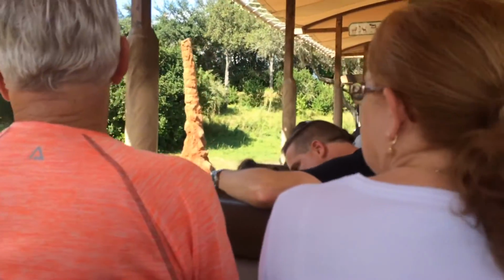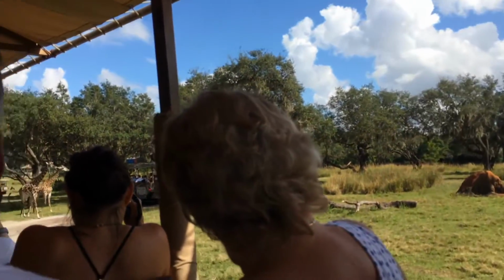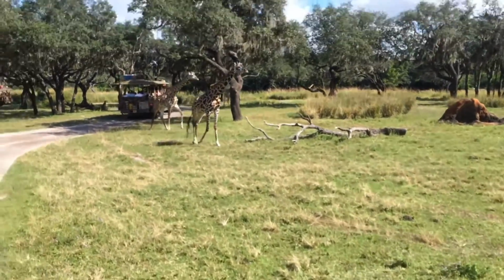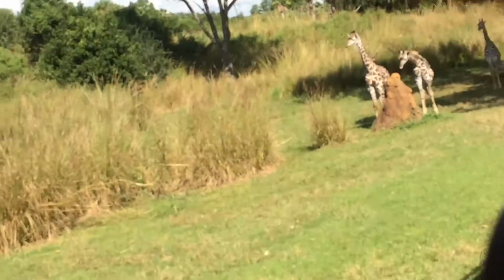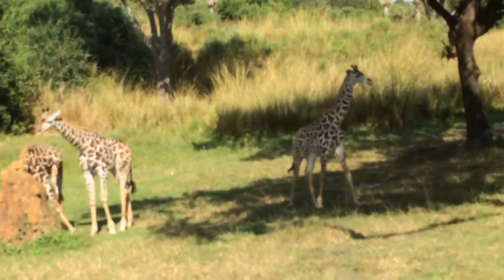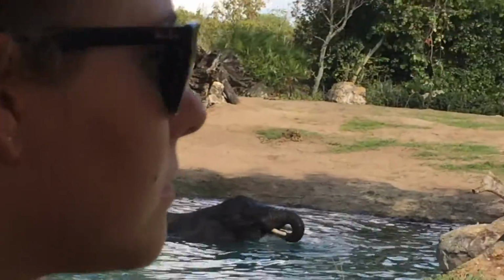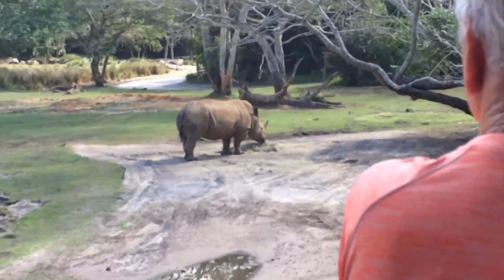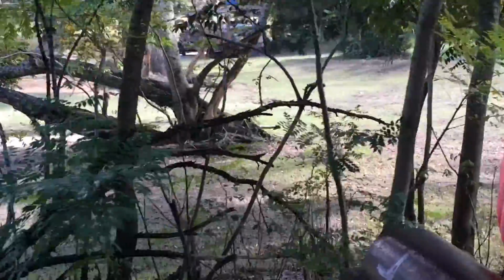Disney world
some songs in this video i don't own